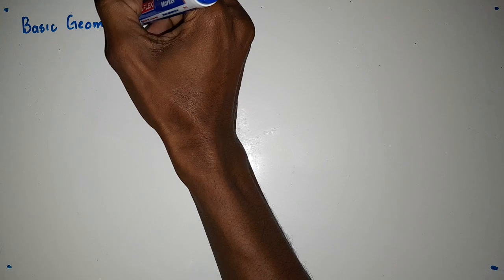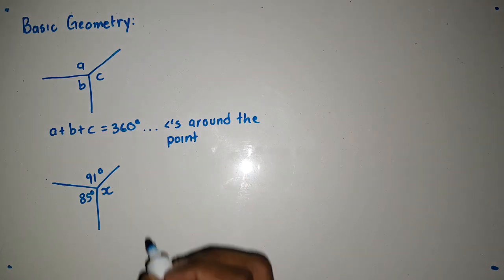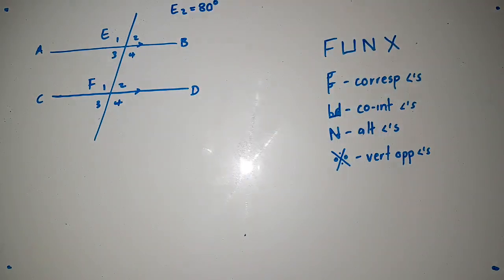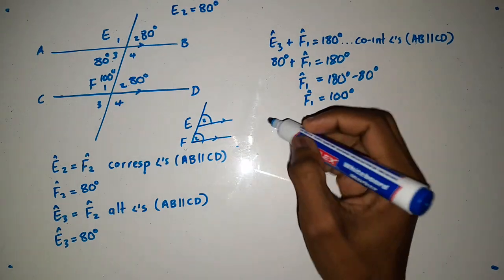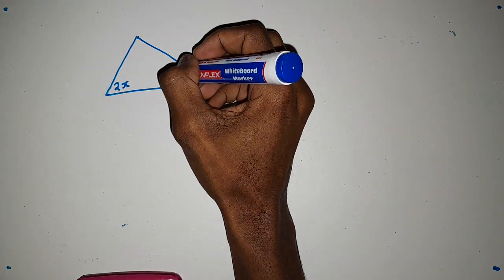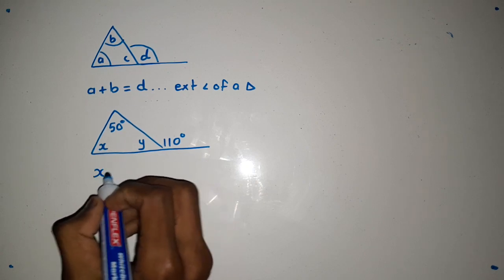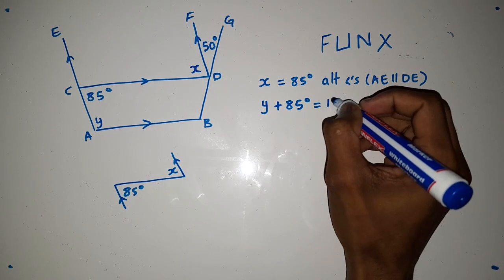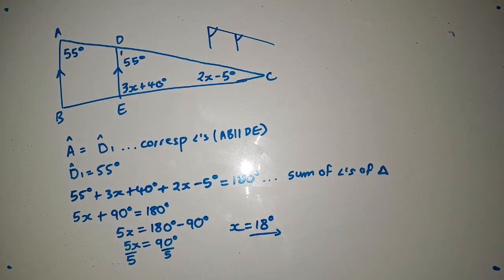Basic Geometry Gr 8, 9 and 10 Mathematics